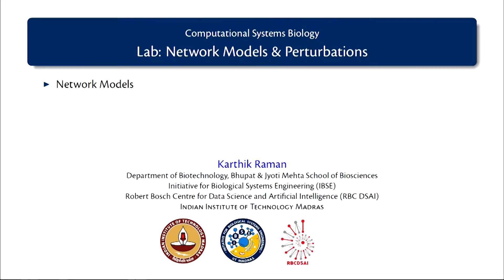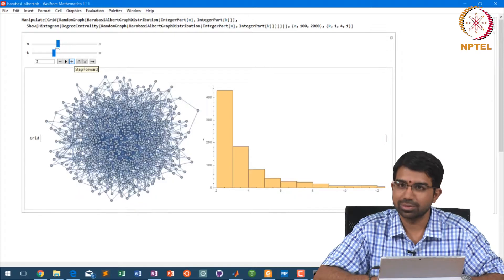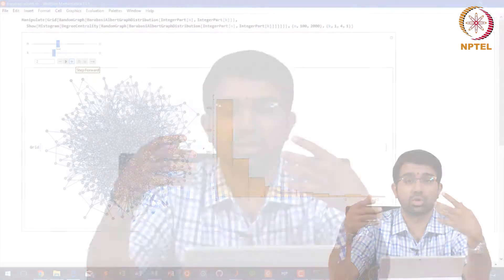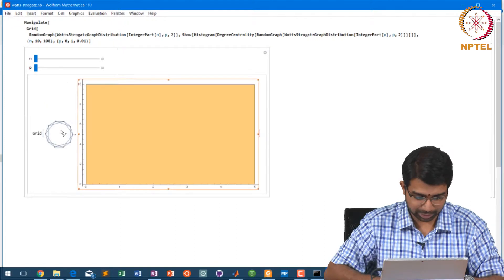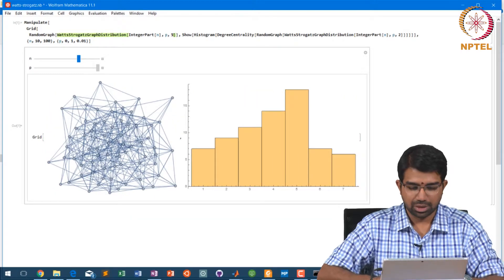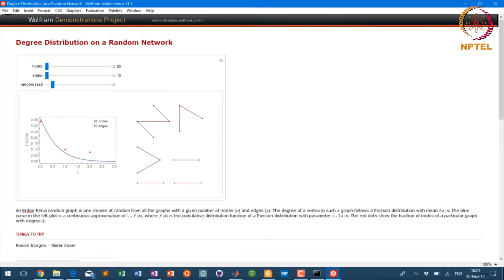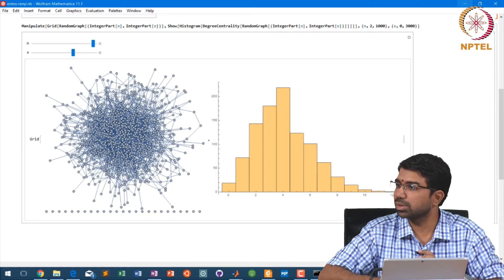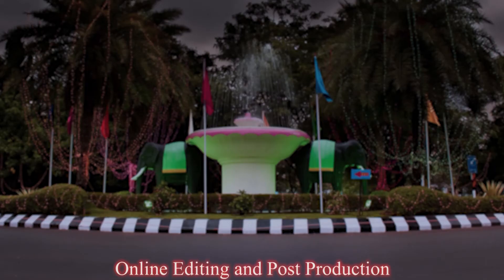#29 Lab | Network Models & Perturbations | Part 1 | Computational Systems Biology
This lab explores network models and perturbations using Mathematica. It demonstrates how to visualize network properties like degree distribution, manipulate network parameters, and observe the dynamic changes in network structure and behavior.